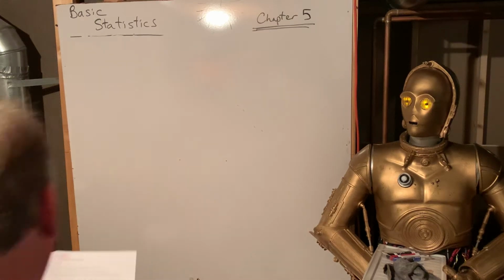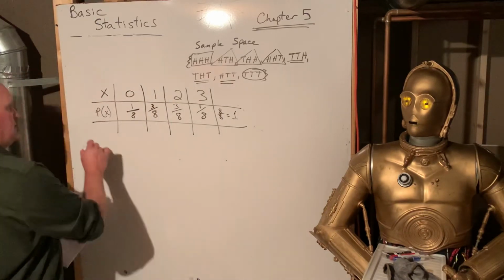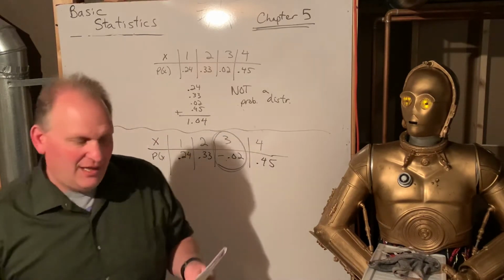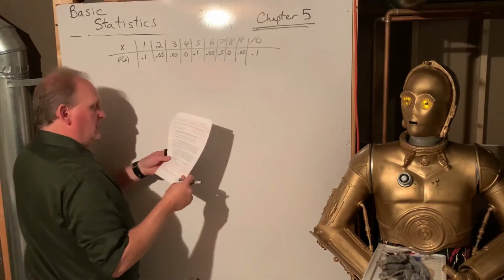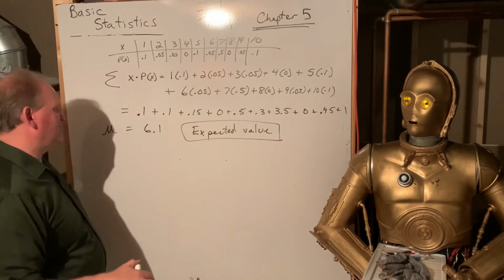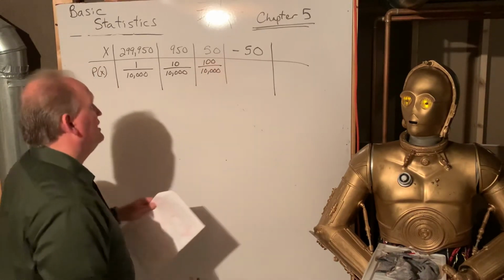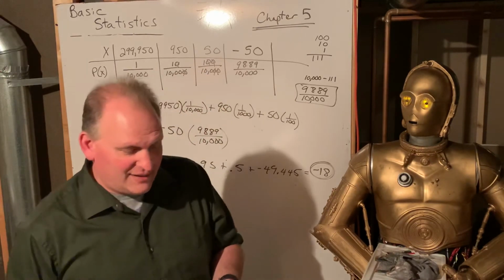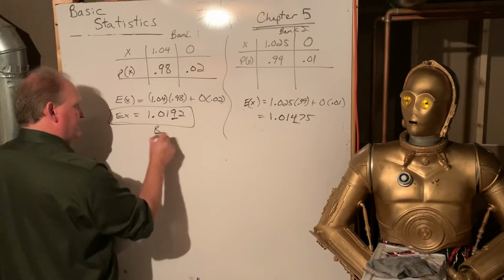Stats260 notes 5.1-5.2